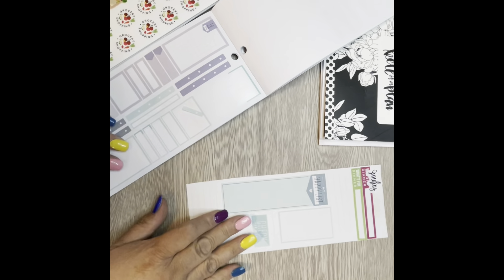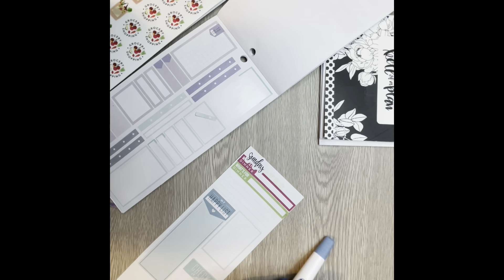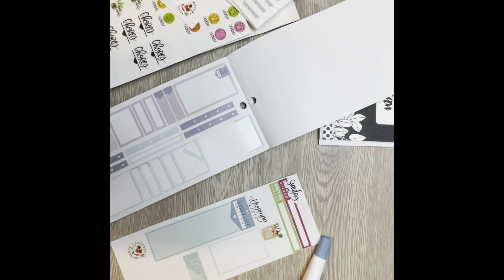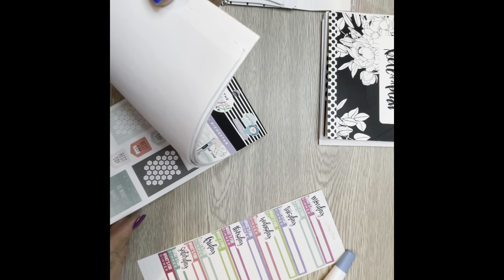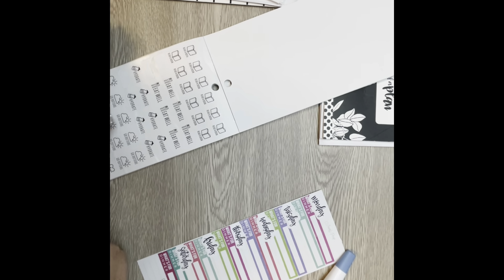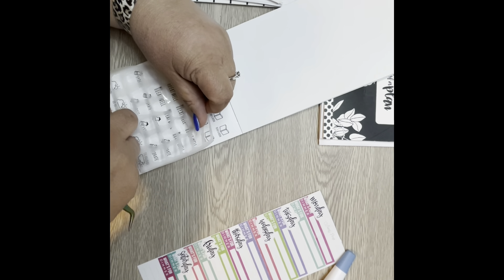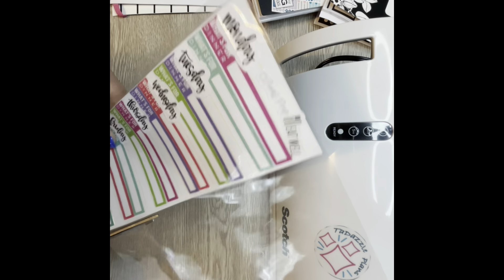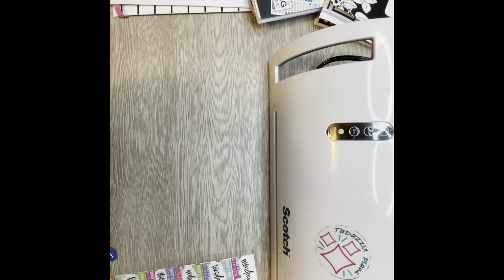Laminated food plan page for my planner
1/2 sheet food planner page laminated to use over and over again